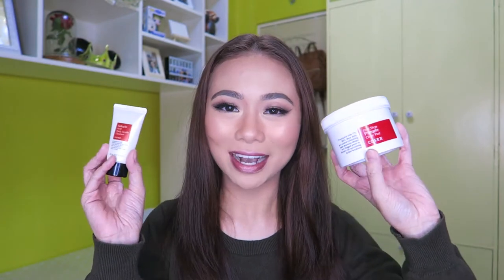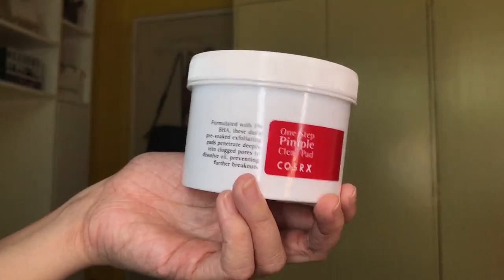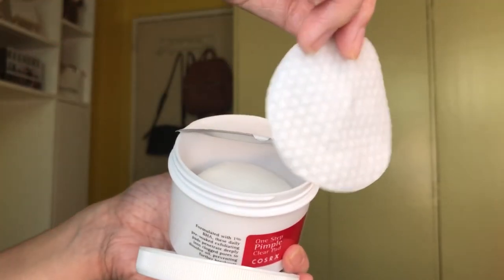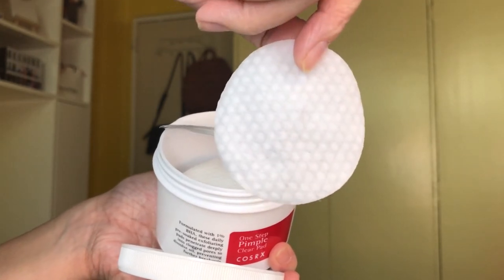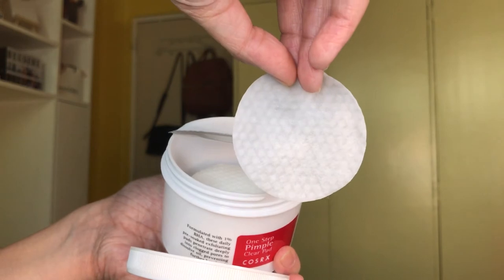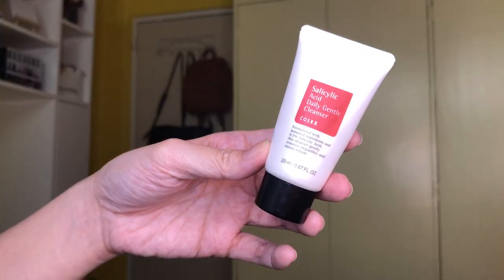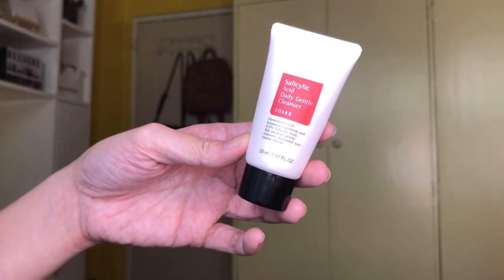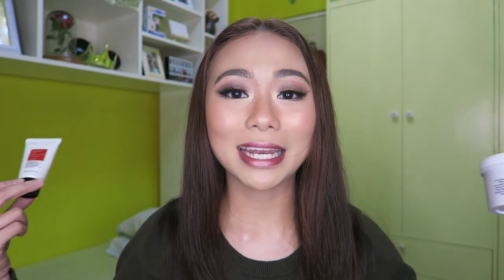October Favorites! - Paula Angelica Vlogs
Products mentioned:
Yoyoso Cotton Face Sheets
Cosrx One Step Pimple Clear Pad
Cosrx Salicylic Acid Daily Gentle Cleanser
Nature Republic Fresh Sun Gel
Etude House Drawing Eyebrow Pencil
Bench Oh My George! Perfume

Visit my online store on Facebook and Instagram @shoppaulaangellica :)